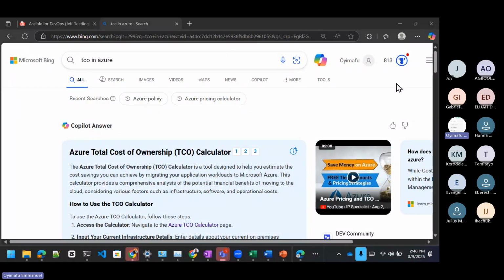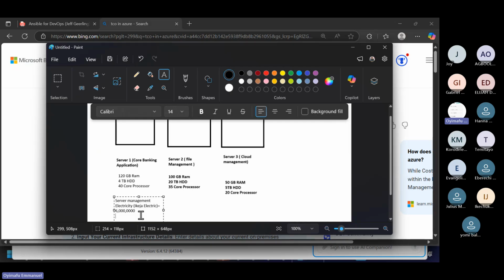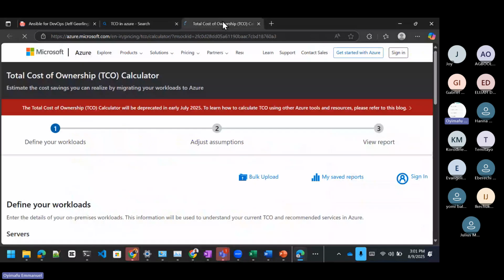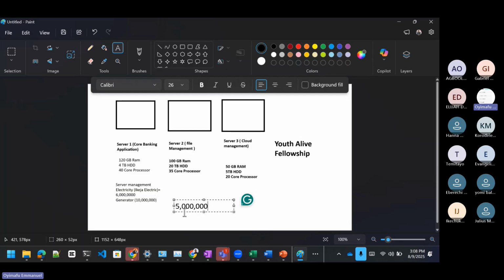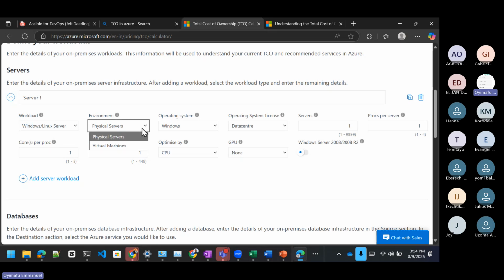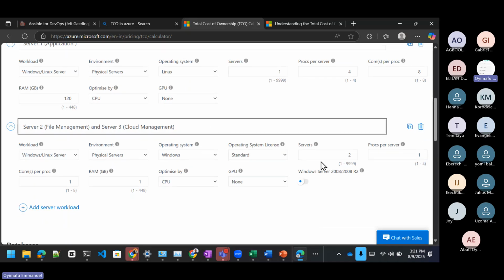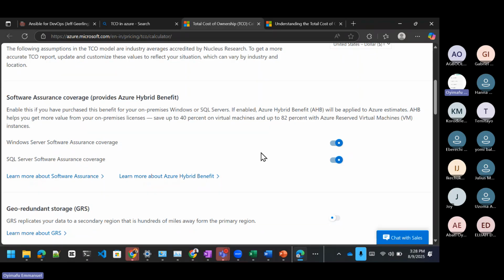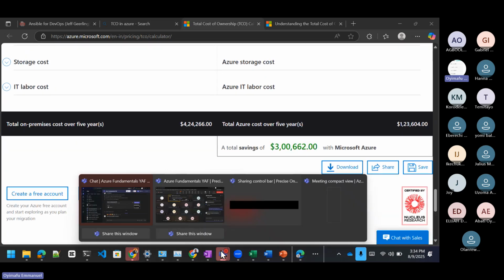CU.YAF.CLOUD | Hands-On Azure: Mastering Azure TCO Calculation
CU.YAF.CLOUD is a hands-on tech initiative by Covenant University and the Youth Alive Fellowship (YAF), created to empower students and young professionals with real-world cloud skills for the future.
Speaker: Oyimafu Emmanuel

In this practical Azure cost optimization session, you’ll learn how to use the Azure Total Cost of Ownership (TCO) Calculator to compare the cost of running workloads on-premises versus in the cloud — helping you make data-driven migration decisions.

🔑 What You’ll Learn:
✅ How to define your on-premises infrastructure in the TCO Calculator (servers, storage, networking)
✅ How to estimate the cost of equivalent workloads in Azure
✅ How to review cost savings recommendations based on migration scenarios
✅ How to adjust parameters like timeframe, currency, and region for accurate projections
✅ How to download and share a TCO report for decision-making and presentations

Whether you’re a student, cloud enthusiast, or IT professional planning a migration to Azure, this step-by-step walkthrough will give you the skills to assess potential savings and make a solid business case for cloud adoption.